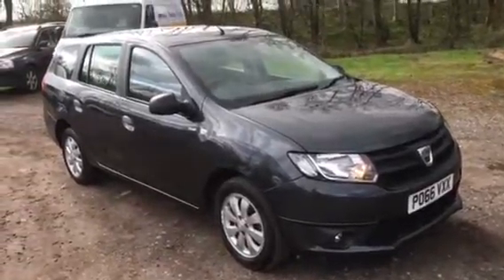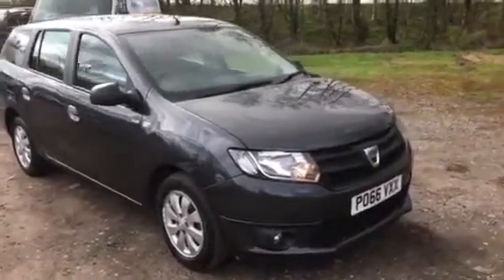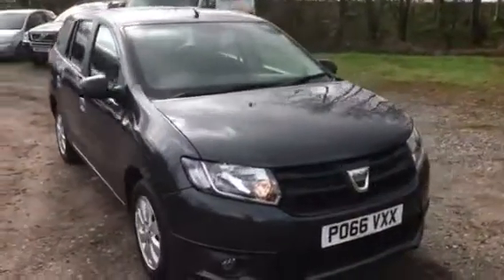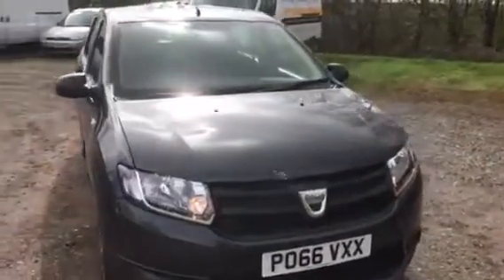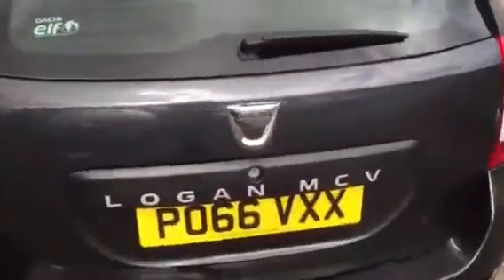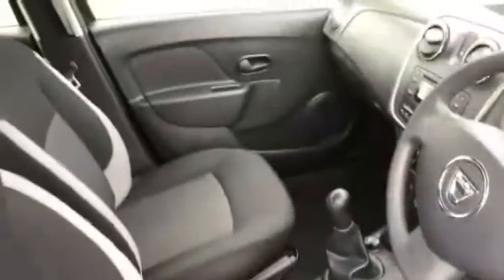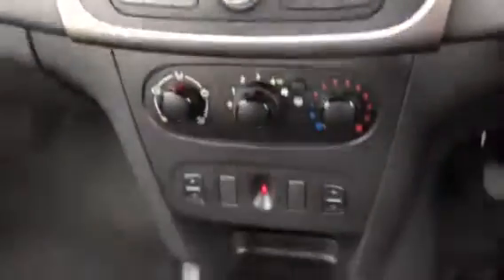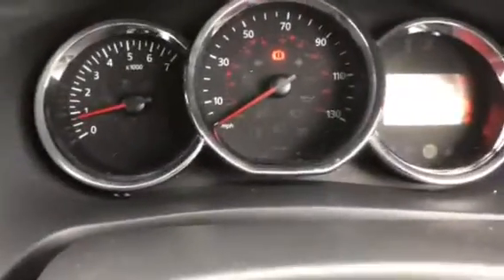PO16VXX DACIA LOGAN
Dacia Logan